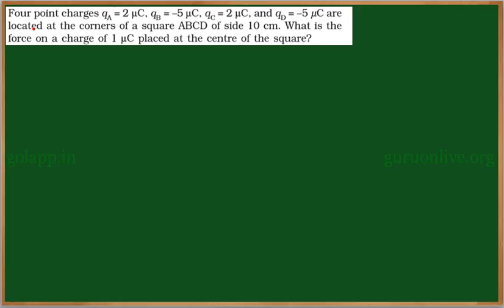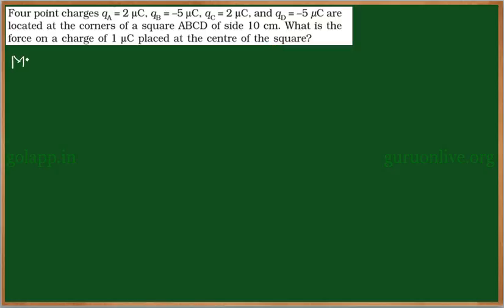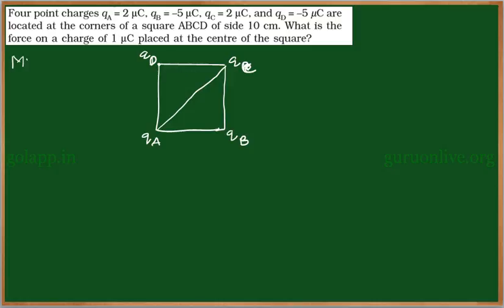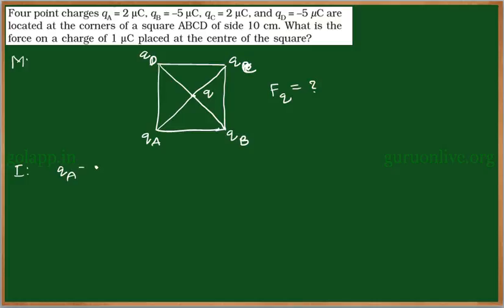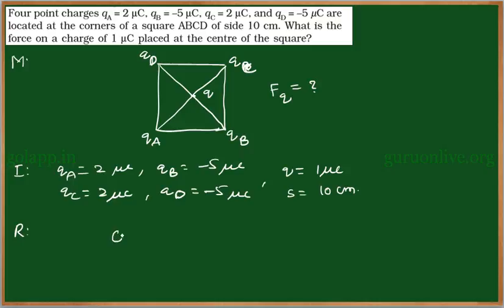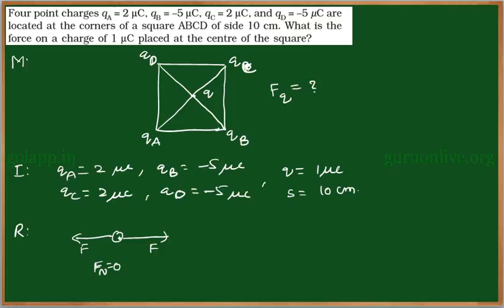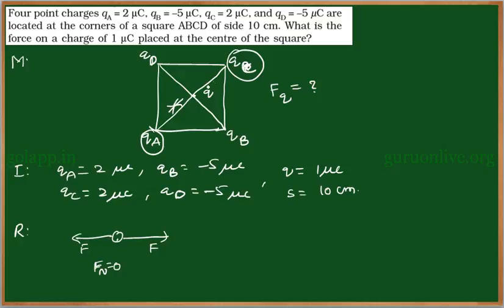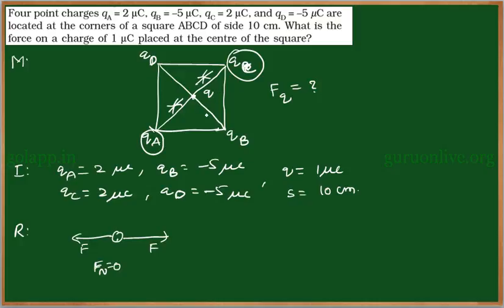NCERT/KANADA/TELUGU 12 PHY 01/04 EXER 06 ENG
guruonlive.org is providing free educational content for classes 6 to 12 of all Indian educational boards like NCERT, ICSE etc in English as well as in respective regional language. At the beginning we are providing the content for Mathematics, Physics, Chemistry and Biology.